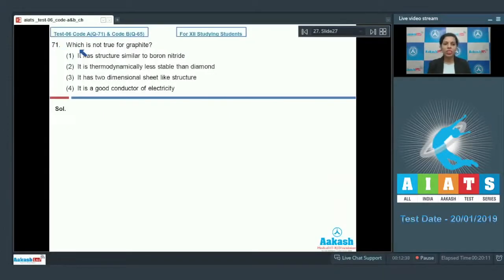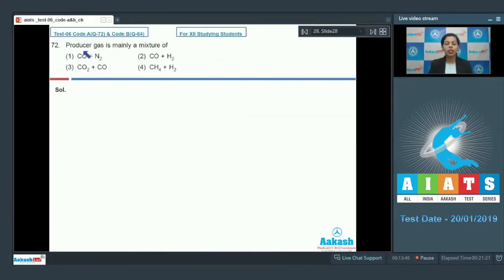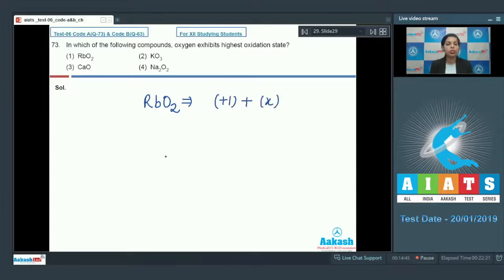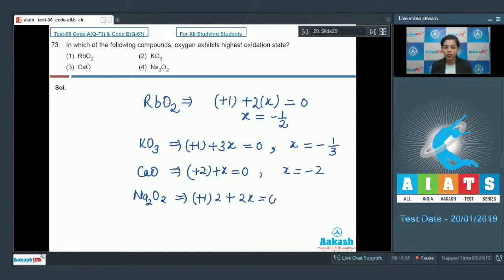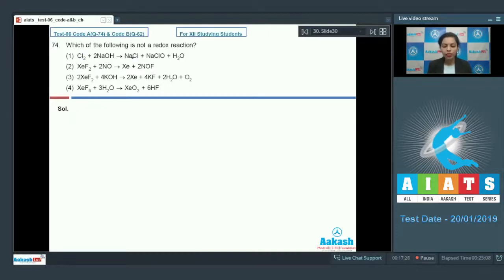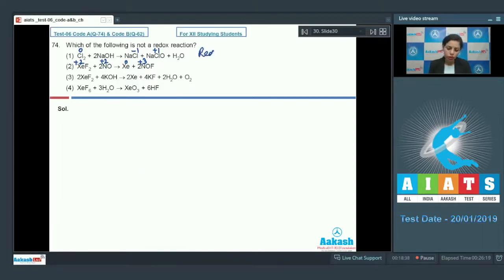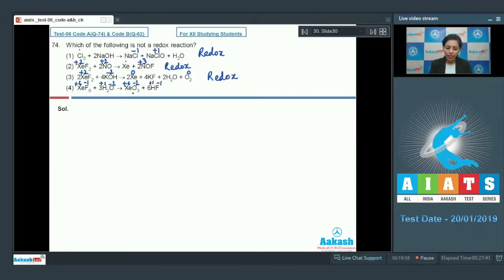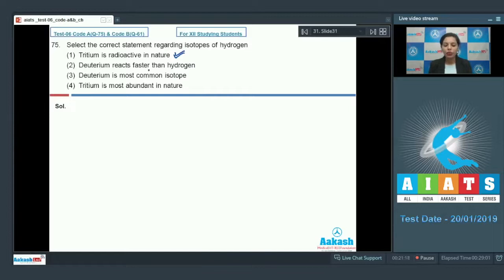AIATS TEST 06 Code A&B For XII Studying Students CHEMISTRY MEDICAL 2019 Q71 to 75